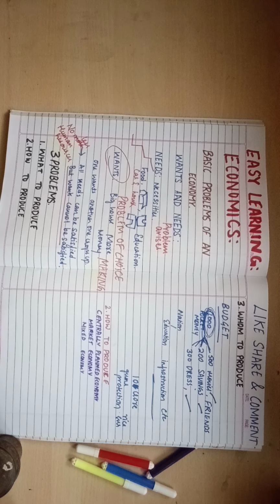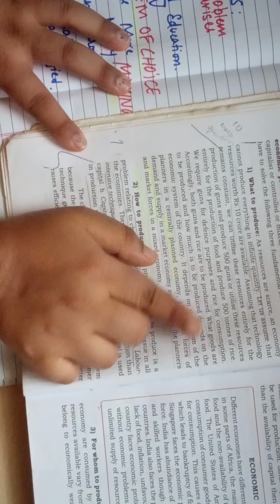Basic problems of an economy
Part 3

If you are interested in art
Do visit watch learn repeat channel they have amazing content